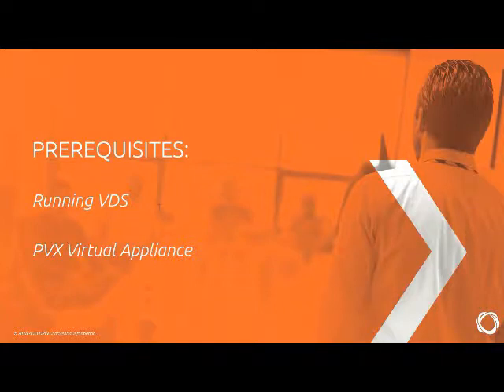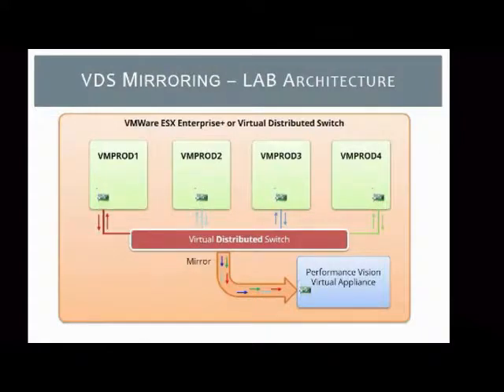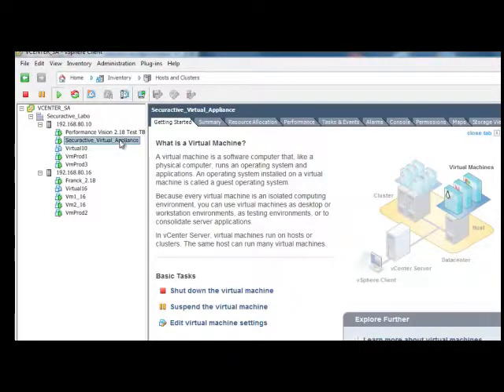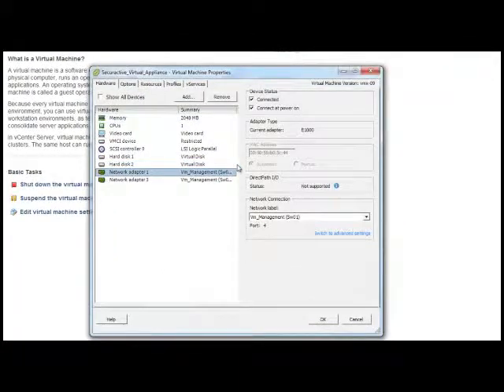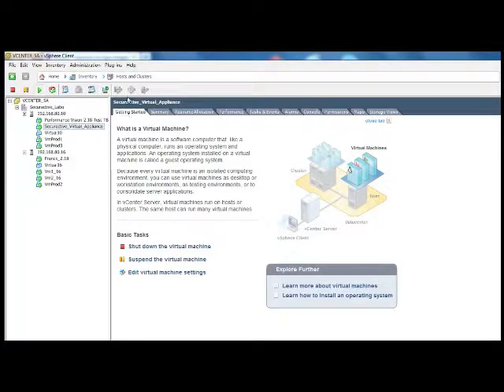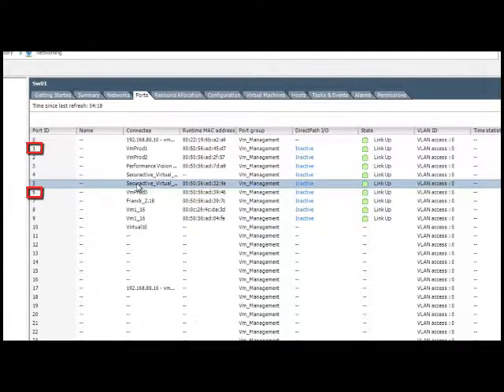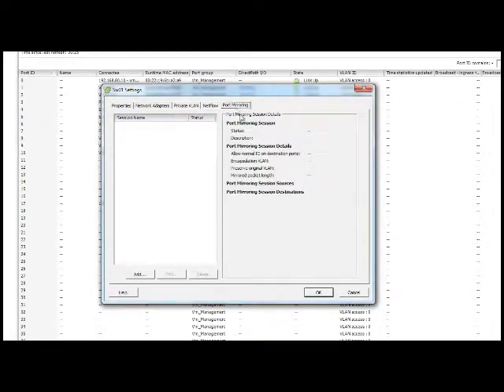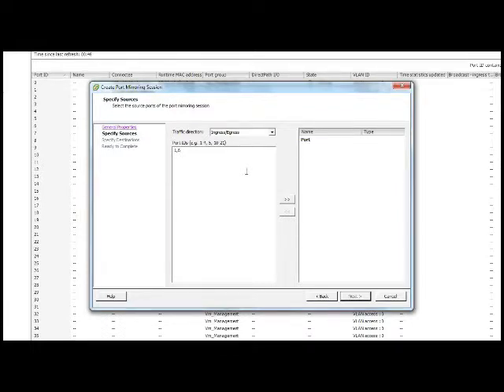Step 3: Configure Port Mirroring in VMware vSphere ESX 4.X or Higher